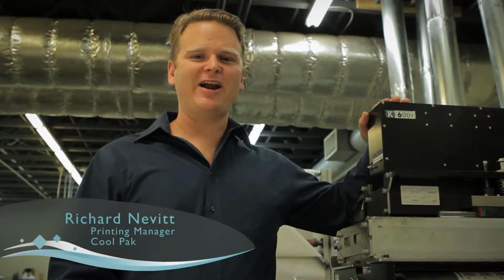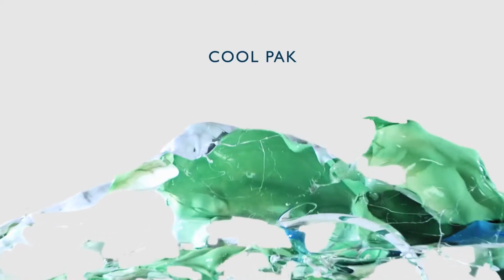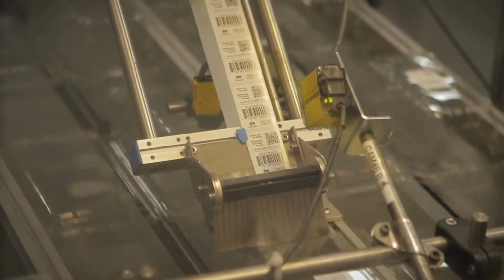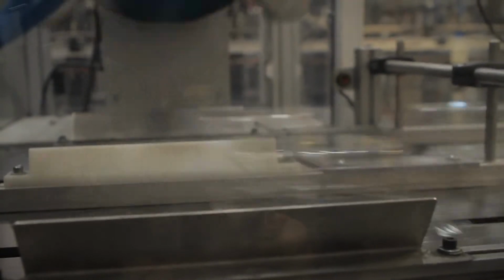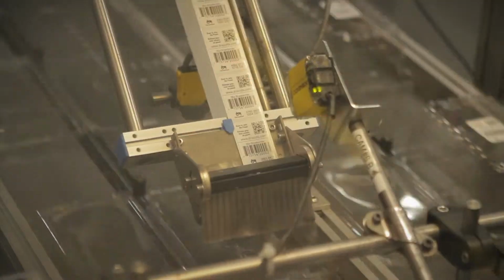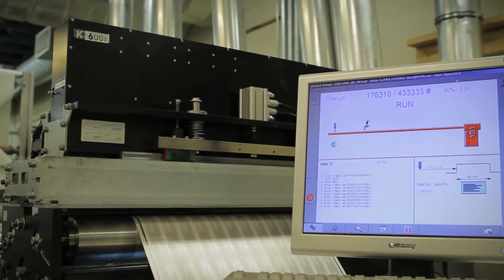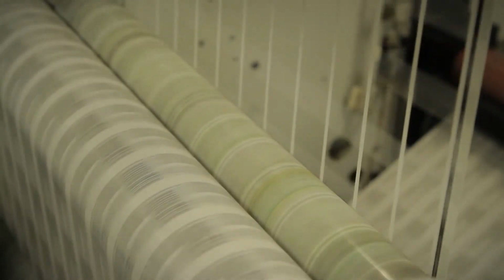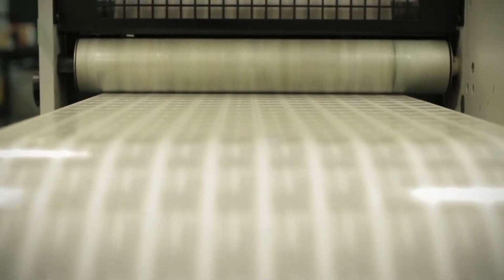K600i Label Printing Customer Success Story Cool Pak